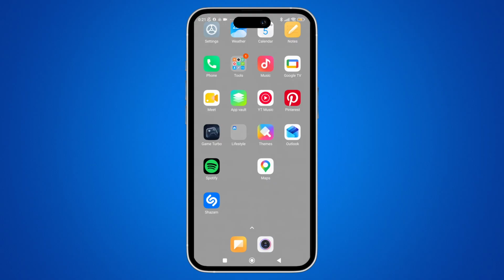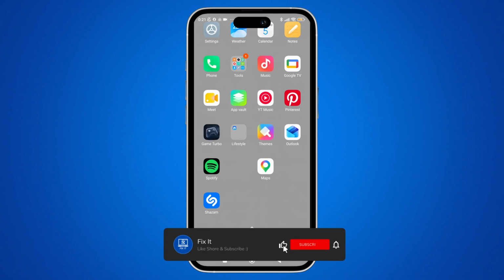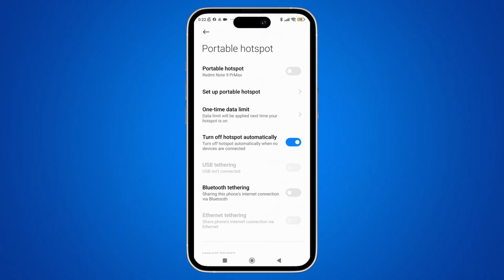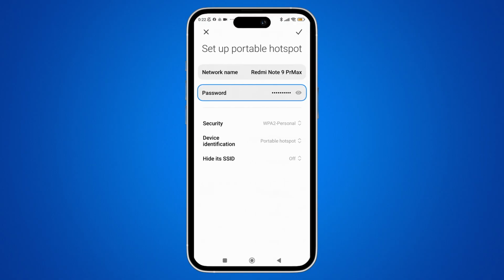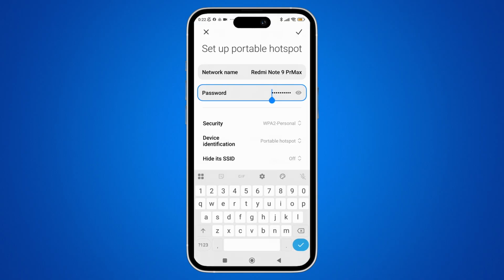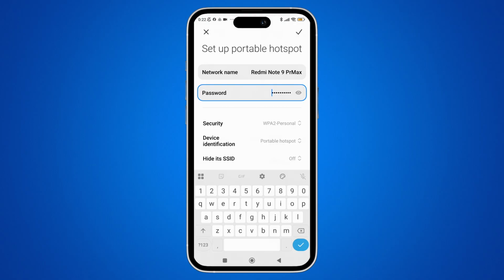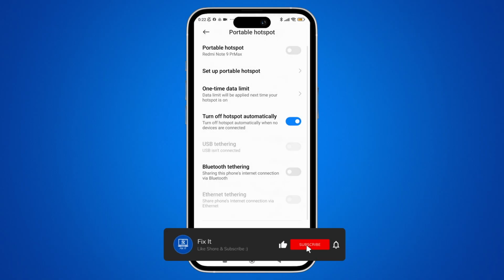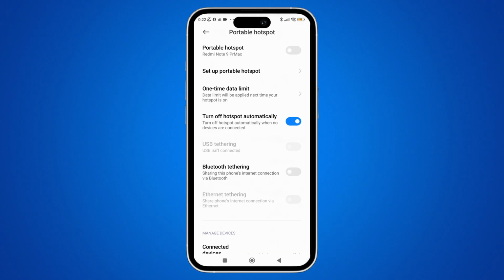How to Change Hotspot Password on Android 2026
Want to change your mobile hotspot password on Android? 📱🔐 This step-by-step 2026 guide will show you how to change your hotspot password on an Android phone so you can keep your mobile hotspot secure and control who can connect to your internet.

What You’ll Learn in This Video:
✅ How to find Android hotspot settings
✅ How to change your mobile hotspot name and password
✅ How to create a strong hotspot password
✅ How to prevent unauthorized devices from connecting
✅ Tips to keep your Android hotspot secure in 2026

Whether you want to update your hotspot password for security or simply create an easier password to remember, this tutorial will walk you through the process step by step.

📌 Chapters:
⏱ 0:00 - Introduction
⏱ 0:10 - How To Change Hotspot Password on Android